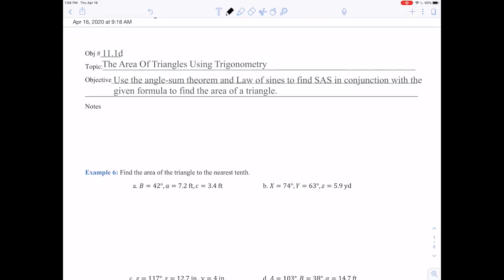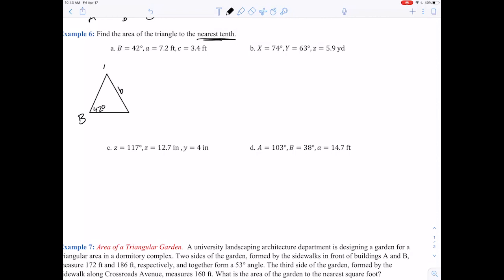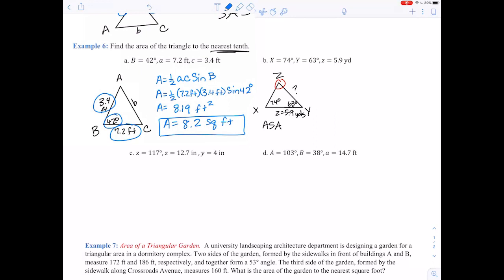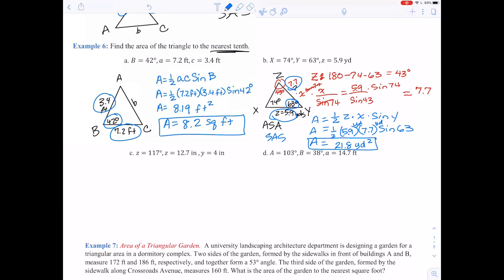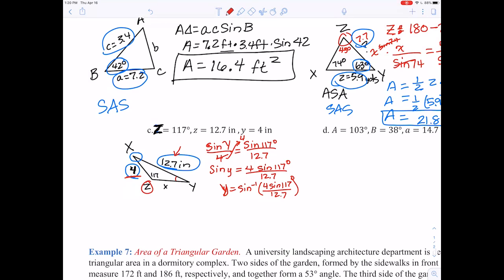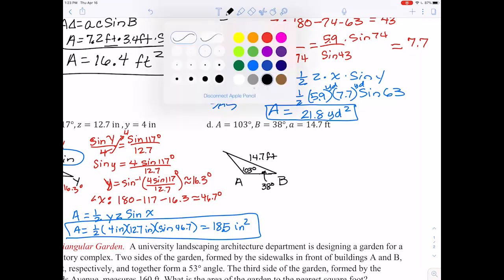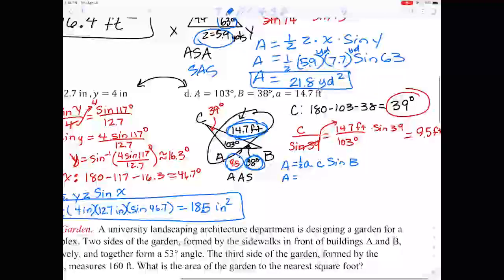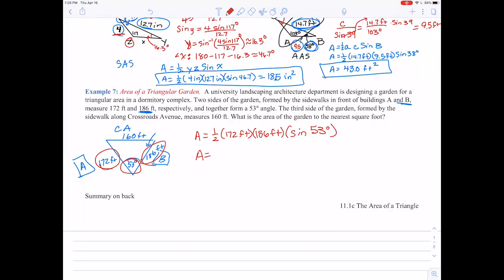11.1d Area of Triangle using Trig